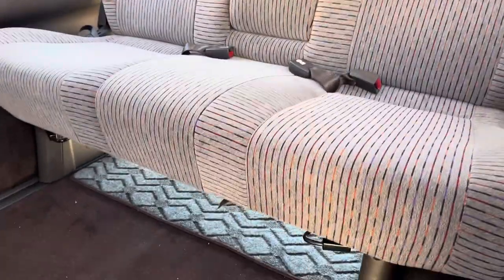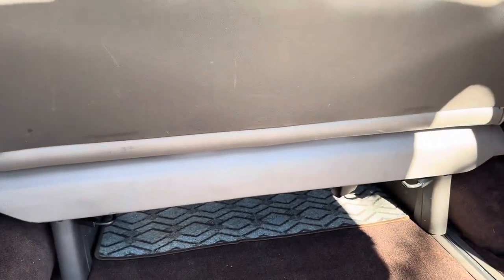Toyota Hiace HOW TO: Swivel Middle Seats. Camp Hack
This is a short tutorial on how to swivel and configure the seating in a Toyota Hiace.